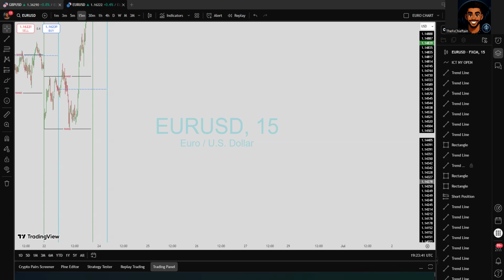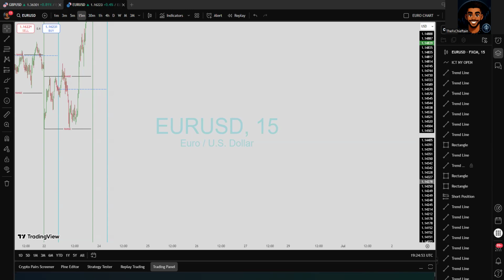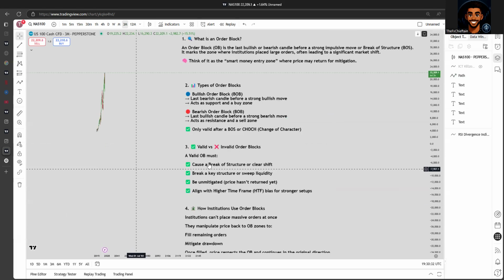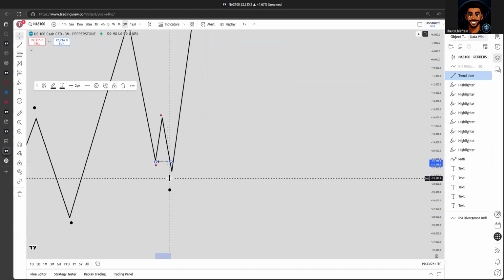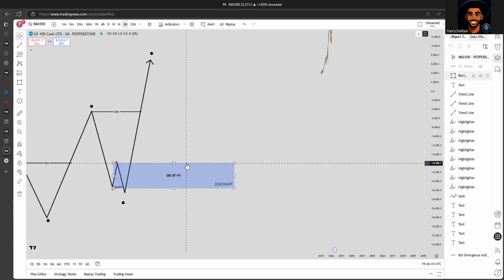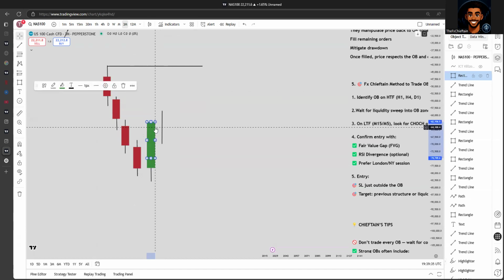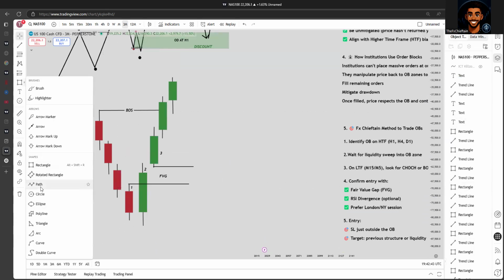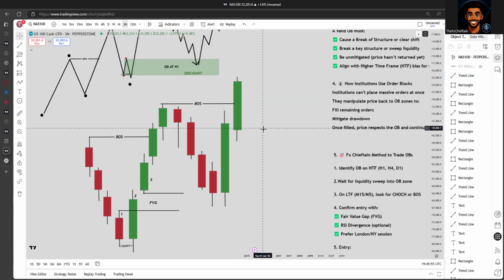ORDER BLOCKS EXPLAINED FOR BEGINNERS | Chieftain’s Edge Part 1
Welcome to Chieftain’s Edge!
In this powerful two-part series, I break down how to trade Order Blocks like a pro — using smart money concepts and real market examples. Whether you're a beginner trying to understand the basics or an intermediate trader looking to level up your forex skills, this series is made for you.

📌 PART 1 – Order Blocks 101:
✔ What are Order Blocks?
✔ Why they matter in Smart Money trading
✔ Bullish vs Bearish Order Blocks
✔ How to identify valid Order Blocks
✔ Beginner-friendly breakdown with examples

📥 Drop a comment if you found this valuable.
📈 Learn Smart Money. Trade like the Pros. Grow with Chieftain.